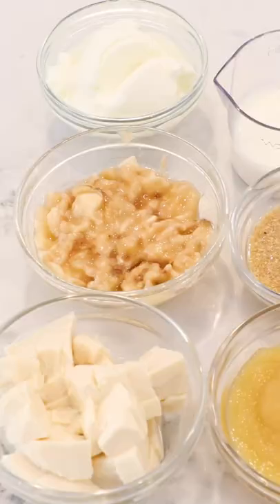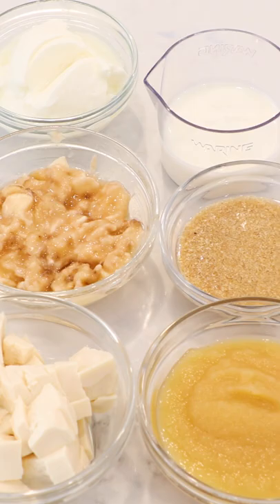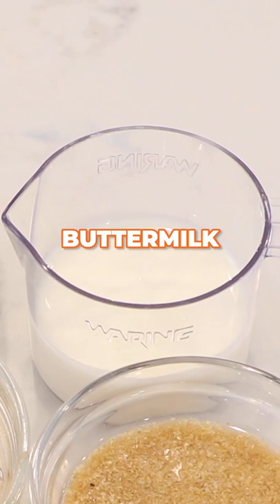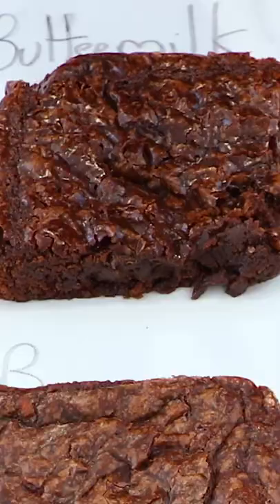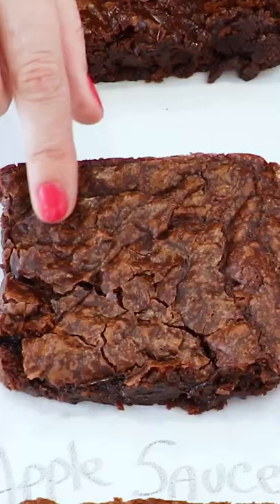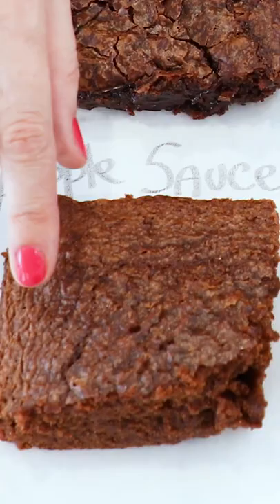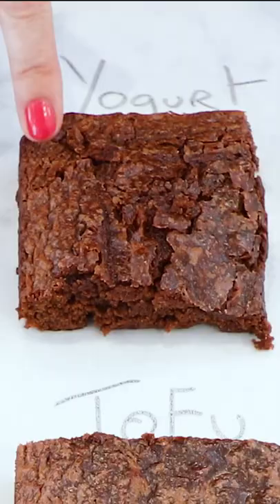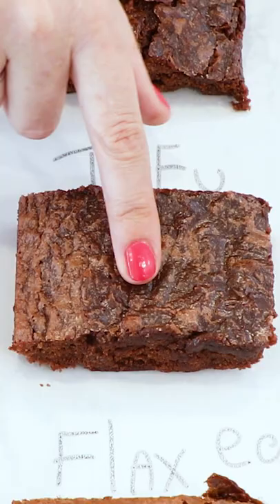How Different Egg Substitutes Affect Brownies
An answer to one of our most common questions from bakers!